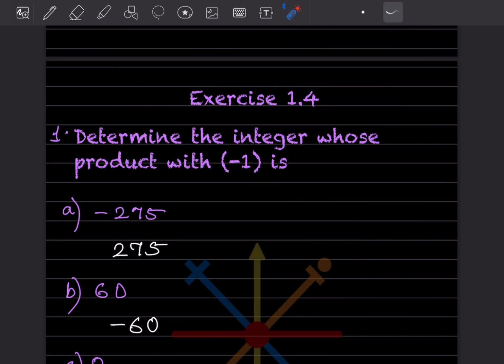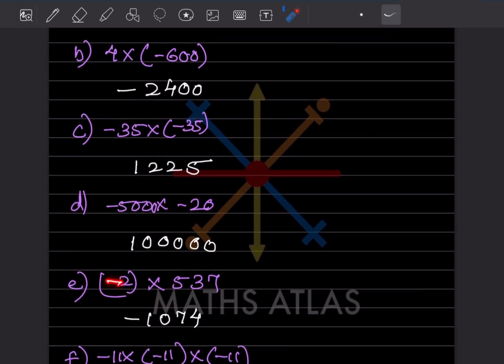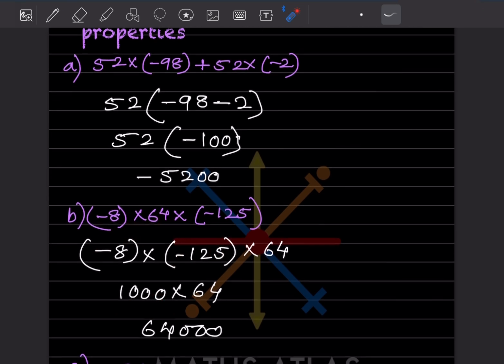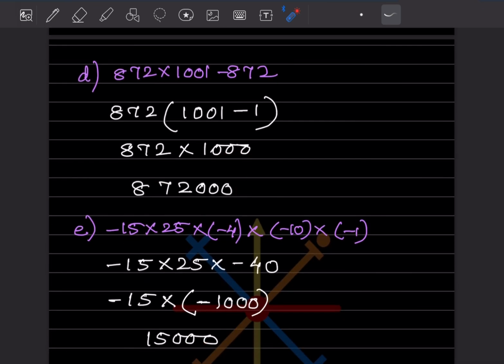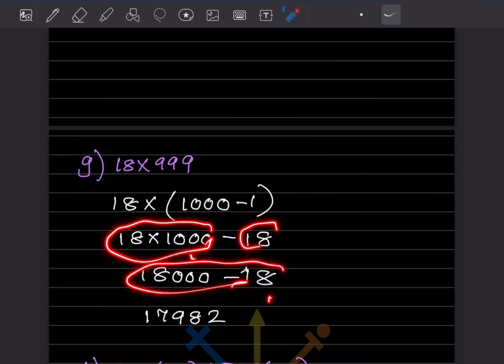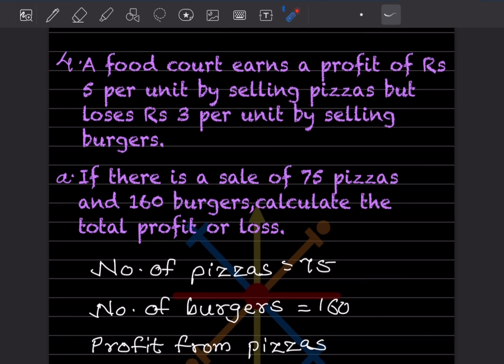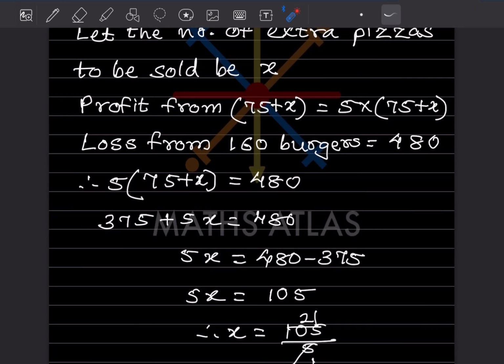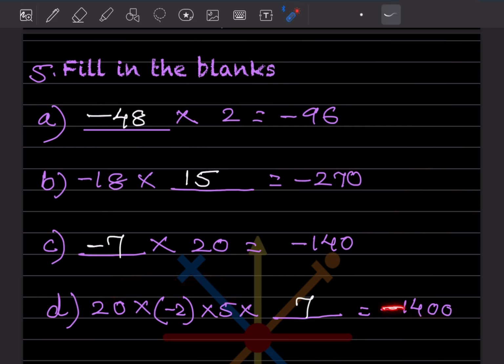Frank ICSE Mathematics Class 7|Chapter 1 | Integers| Exercise 1.4 | P-5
Frank ICSE Mathematics |Chapter 1 | Integers | Class 7 | Exercise 1.4 | P-5
What's the BIGGEST Integer Secret You Never Knew?

This video covers Exercise 1.4 from Chapter 1: Integers in the Frank ICSE Mathematics textbook for Class 7. It provides a step-by-step explanation of solving problems related to integers, including addition, subtraction, multiplication, and division. Key concepts such as the properties of integers (commutative, associative, distributive, identity) and their application in solving mathematical problems are discussed in detail. Perfect for Class 7 students preparing for ICSE exams, this video simplifies complex problems and enhances understanding.
Unlock the fascinating world of integers and discover the astonishing secrets that have been hiding in plain sight! In this video, we'll delve into the unknown and explore the biggest integer secret you never knew. From mind-boggling mathematical concepts to surprising real-world applications, get ready to have your mind blown by the sheer scale and complexity of integers. Whether you're a math enthusiast, a curious learner, or simply someone who loves a good puzzle, this video is sure to captivate and inspire. So, what are you waiting for? Dive in and uncover the incredible truth about integers that will leave you wondering how you ever lived without this knowledge!

integer operations ICSE
ICSE Class 7 Chapter 1 Integers
properties of integers ICSE
distributive property examples
commutative property integers
associative property integers
ICSE Maths Chapter 1 tutorial